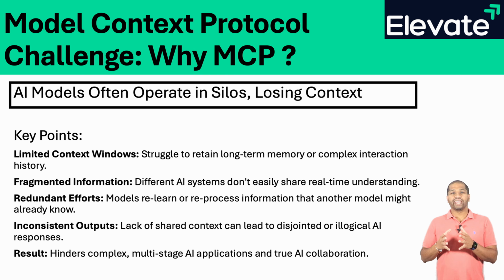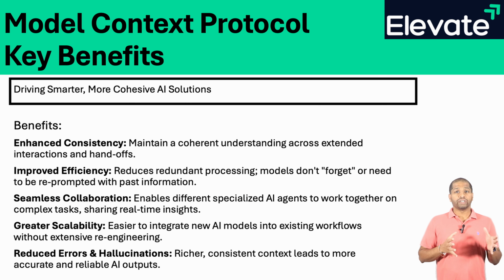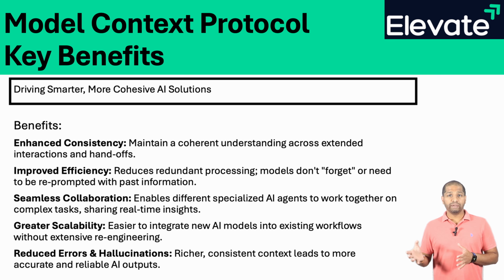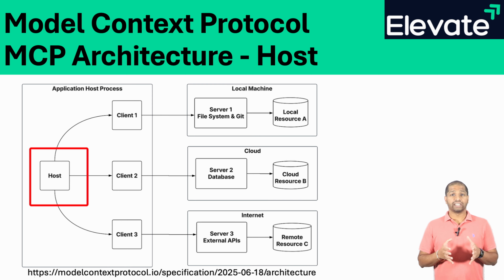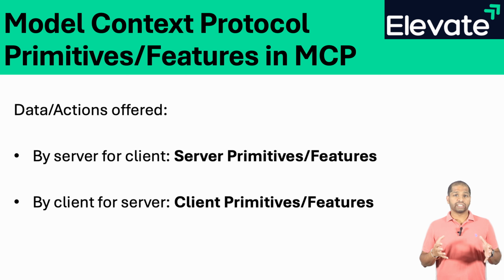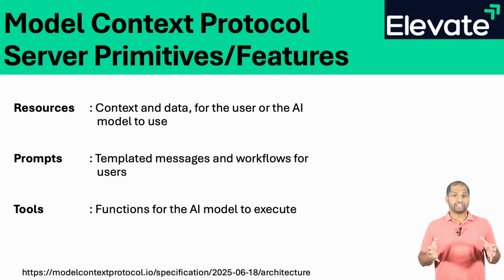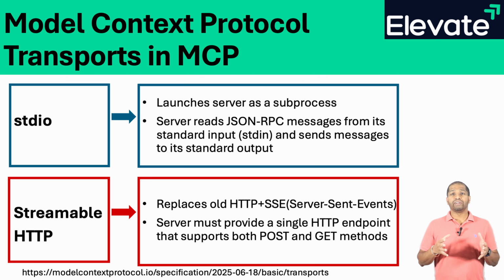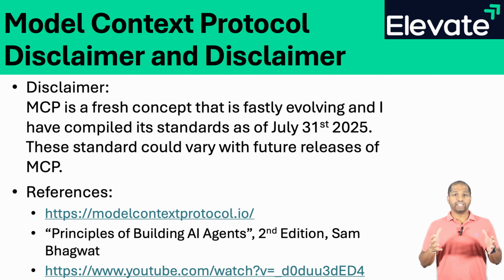8 MINUTES and You'll MASTER Model Context Protocol - MCP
This video explains important concepts of Model Context Protocol - MCP.

01:35 Challenge
02:20 MCP
02:50 Benefits
03:42 Architecture
04:07 Host
04:41 Client
05:17 Server
05:43 MCP Primitives/Features
06:06 Server Features
06:28 Client Features
06:54 When to create Servers & When to create Clients
07:21 Transports
08:03 Disclaimer and References